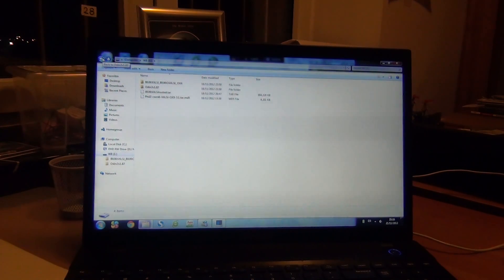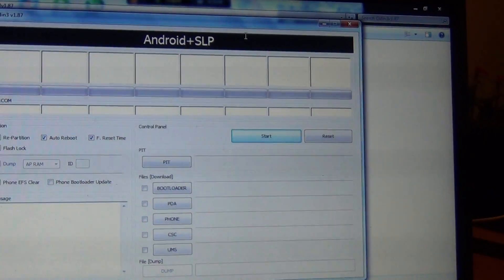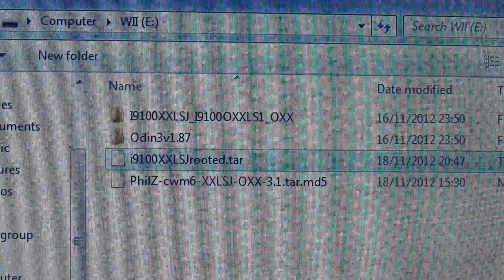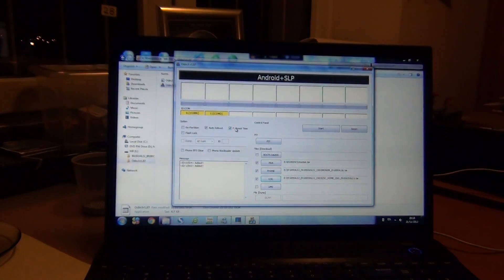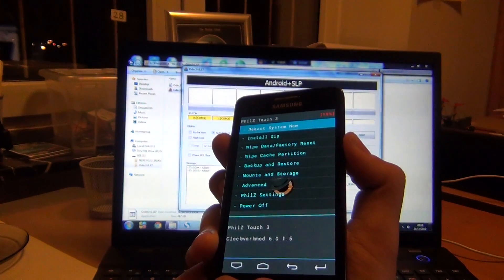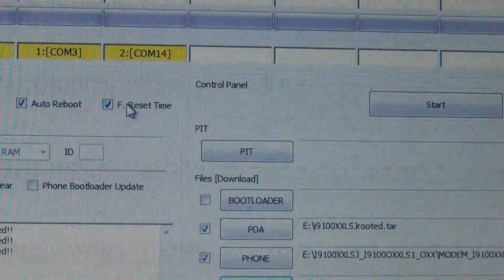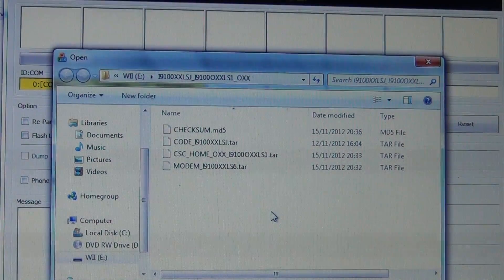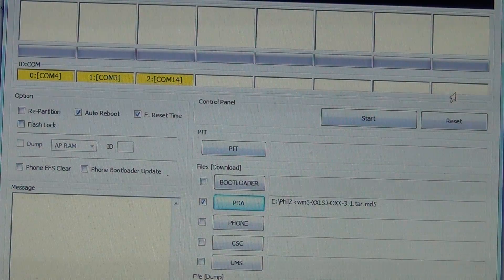Flash XXLSJ with odin for sgs2 and how to root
Download